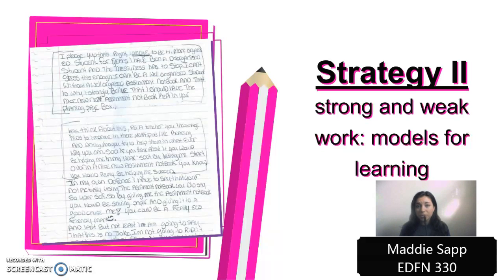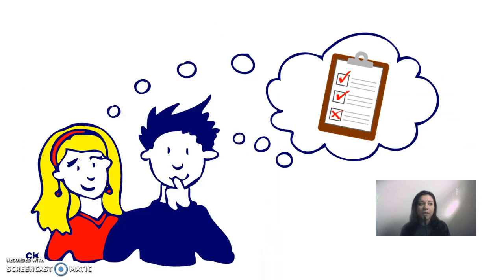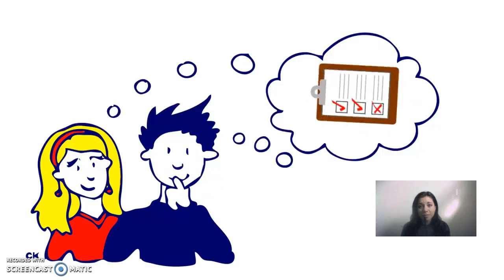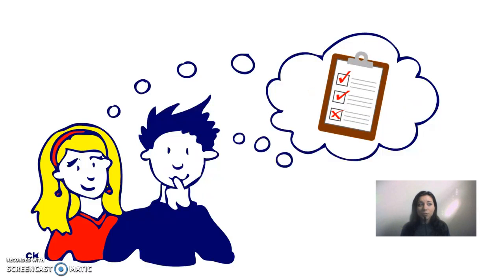IGNITE: Strategy II